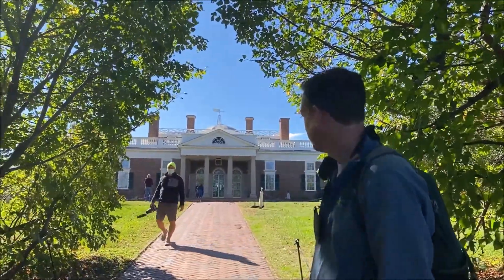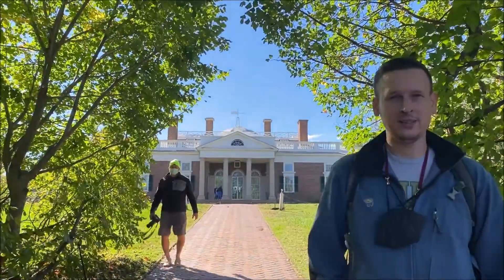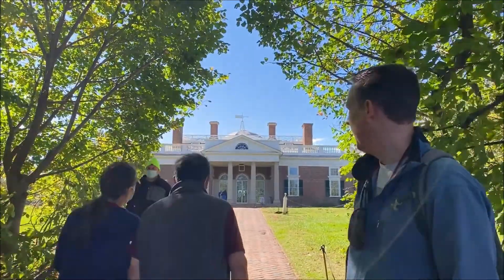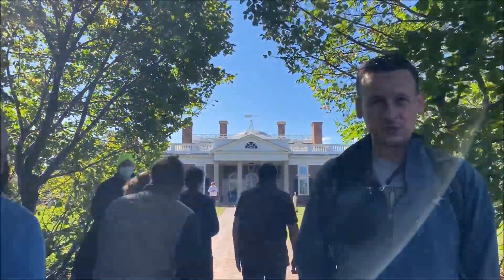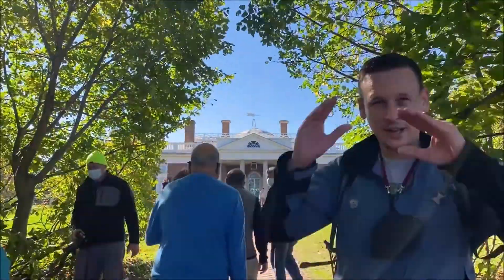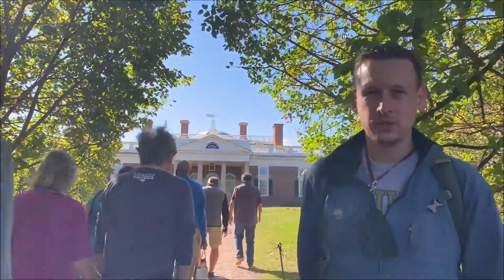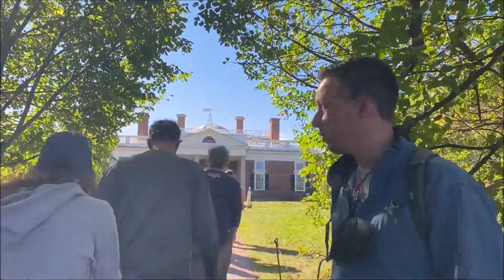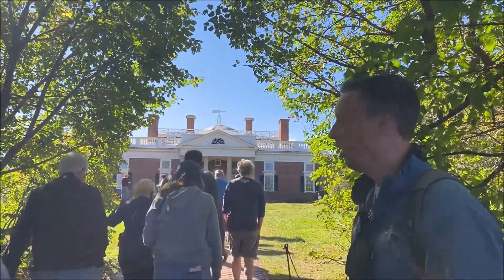Monticello, Jefferson's Neoclassical Masterpiece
Mr. Surridge introduces the architectural and historical background for the stately home of America's third president Thomas Jefferson, all as a part of AP Art History at Lodi Academy during the East Coast History Tour in October 2021. Charlottesville, Virginia.